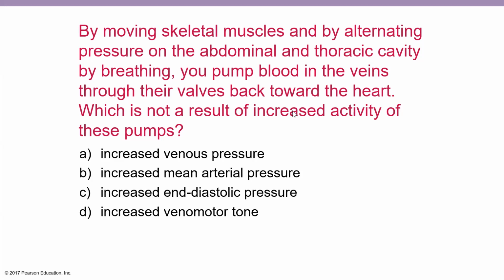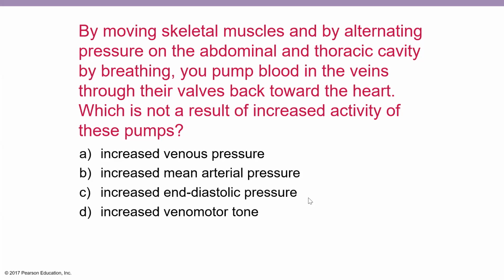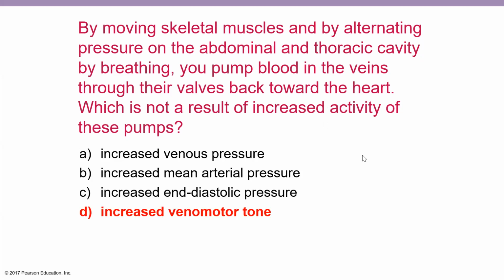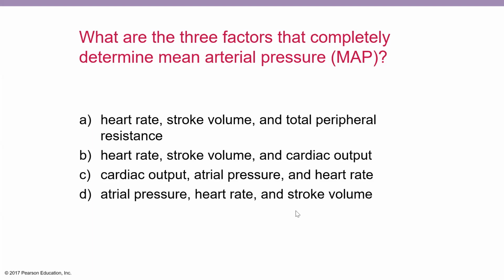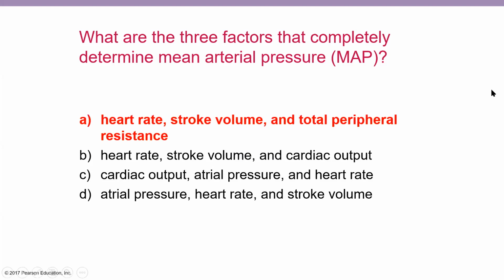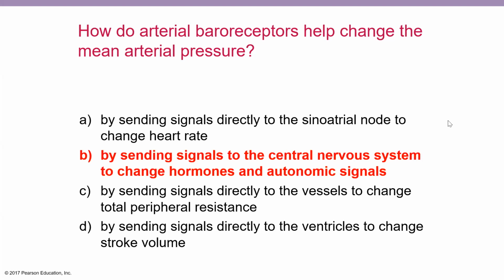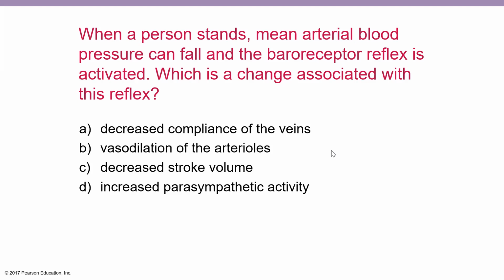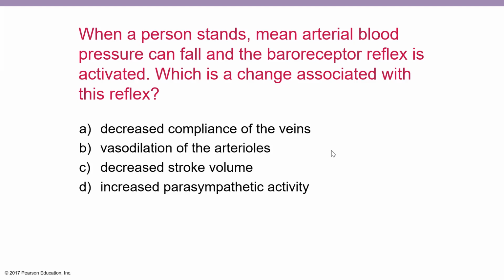BIO2520 2 10 21 Part 3